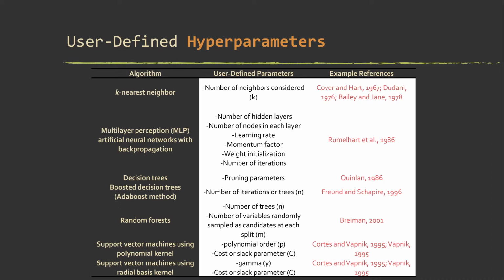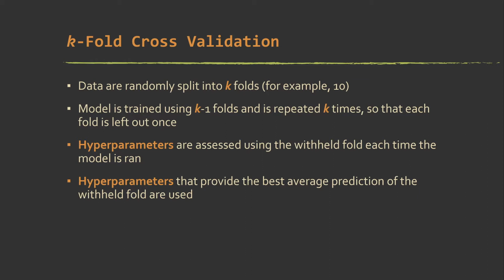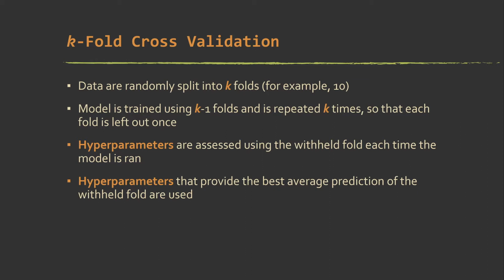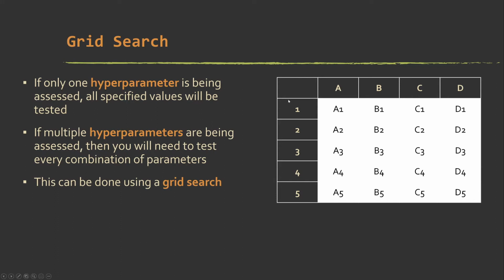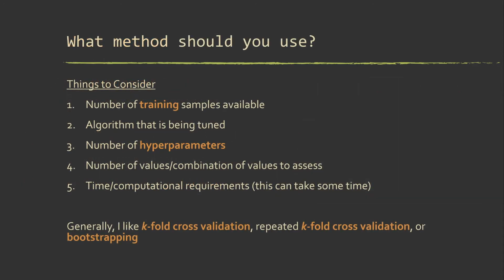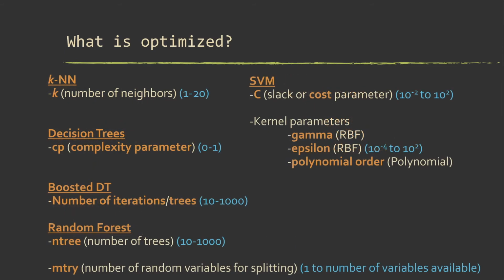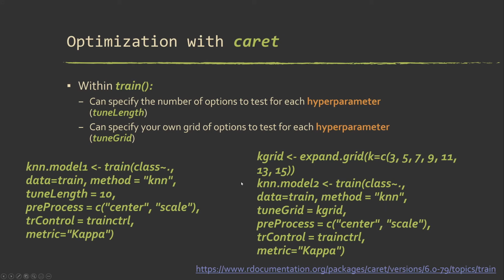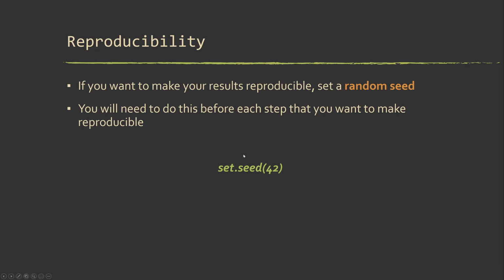Geospatial Machine Learning with caret and R: Tuning Models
Tune hyperparameters using cross validation and a grid search.